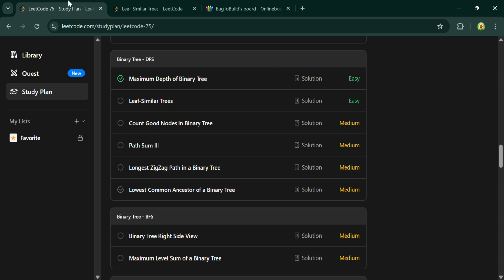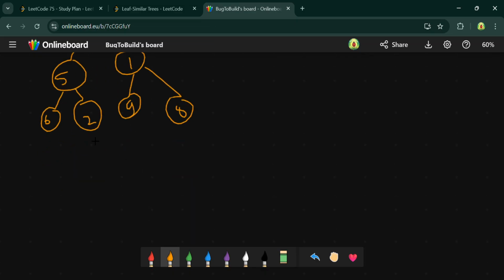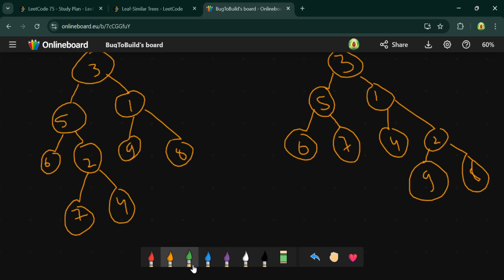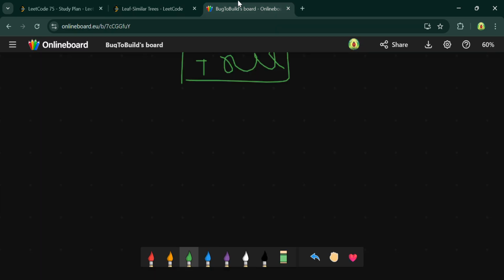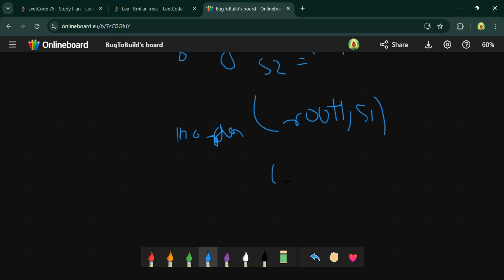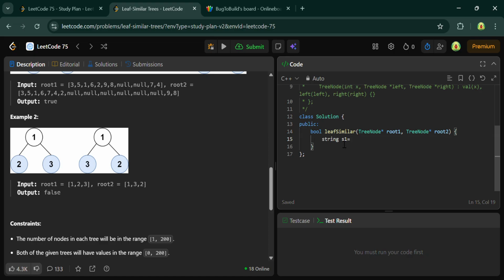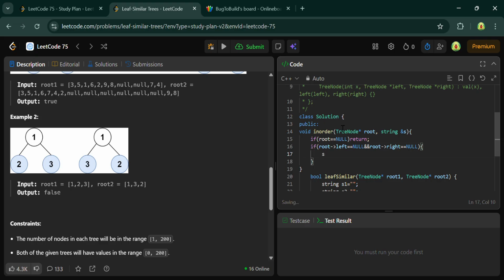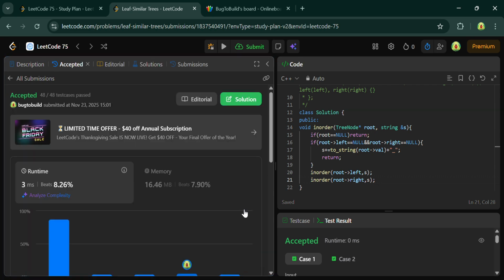LeetCode 75 | Leaf-Similar Trees | leetcode - 872